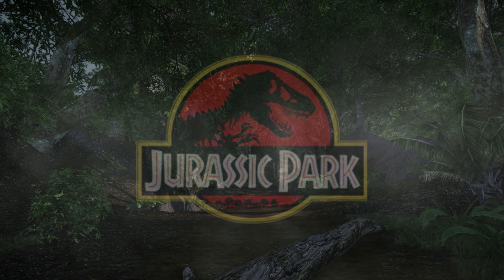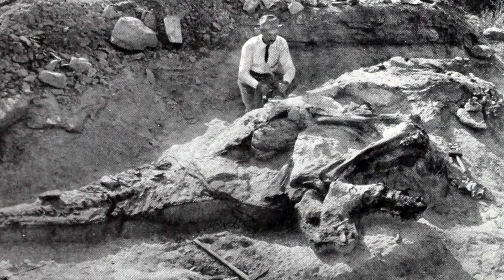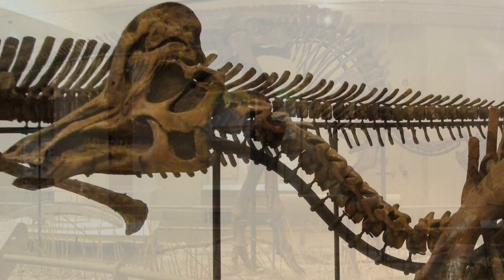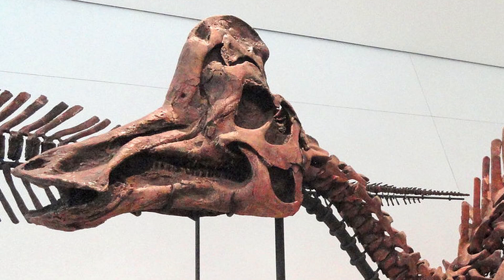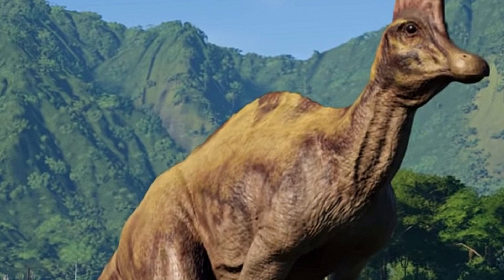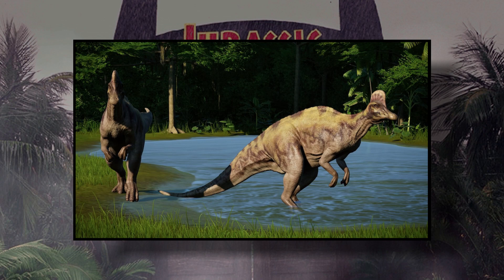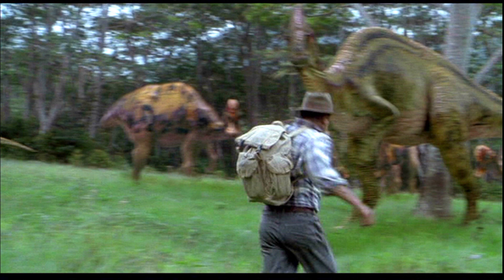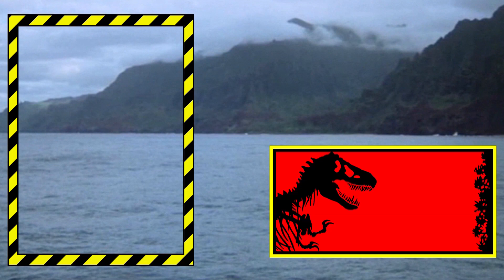InGen's List: The Corythosaurus Of Jurassic World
Hey guys! In this video I talk about the Corythosaurus of Jurassic World and it's relation to InGen's List! We talk all about the science and brief paleontology of the prehistoric fossils for this animal as well as discuss it's extremely brief role in Jurassic Park 3. It didn't show up in either Jurassic World or Fallen Kingdom but we do happen to have some images of it from Jurassic World Evolution! Hope you all enjoy! :D